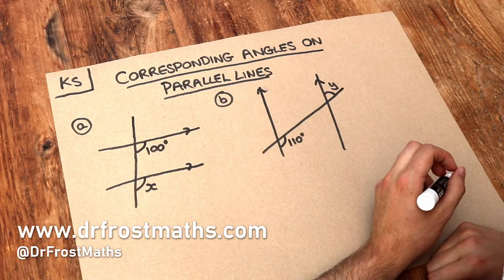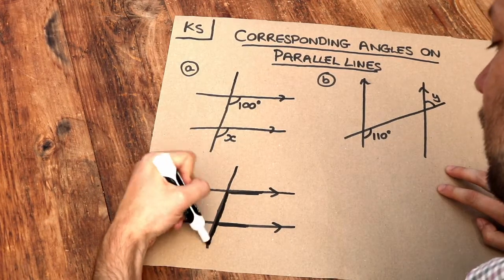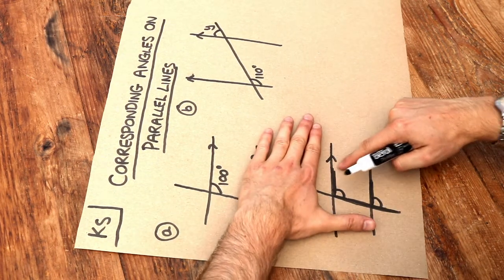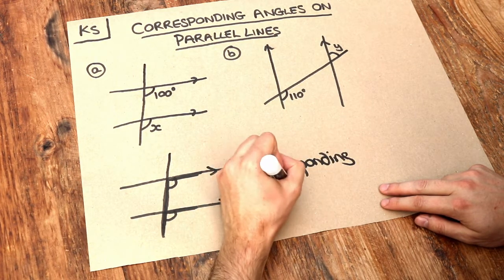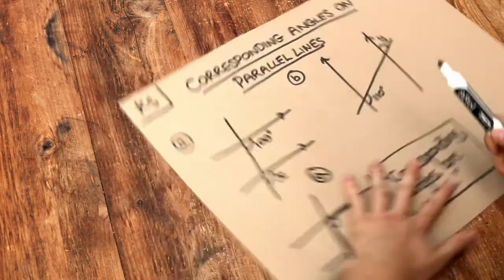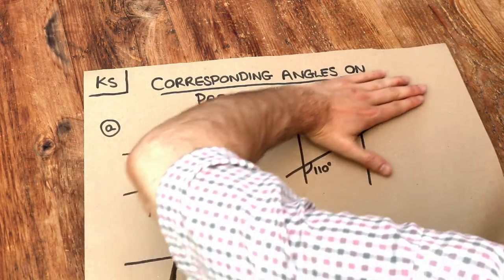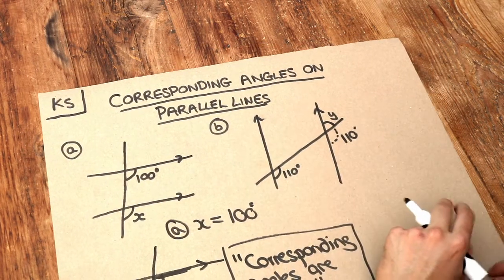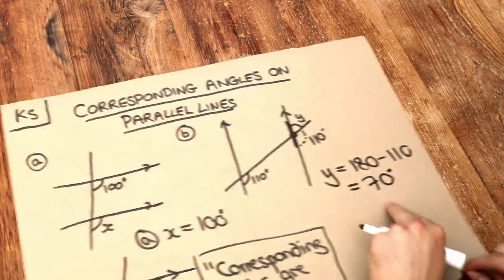Key Skill - Corresponding angles on parallel lines.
"Corresponding angles on parallel lines."